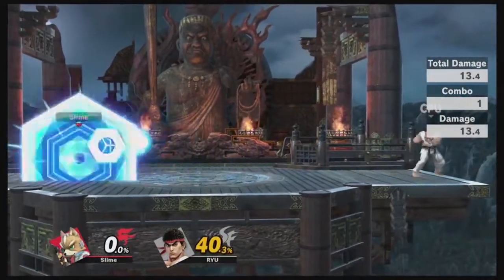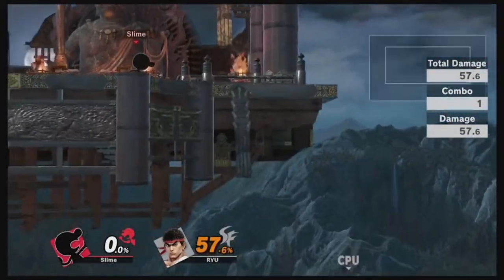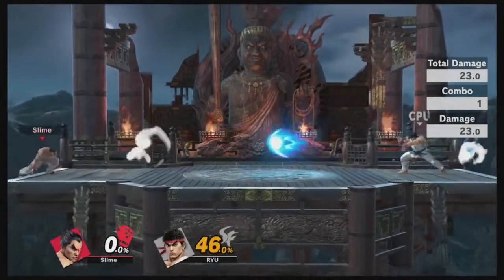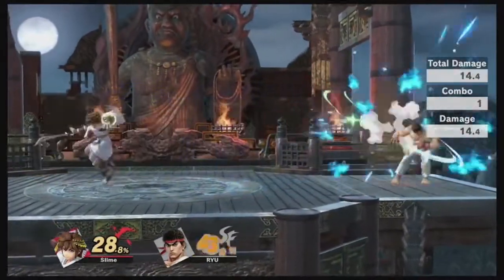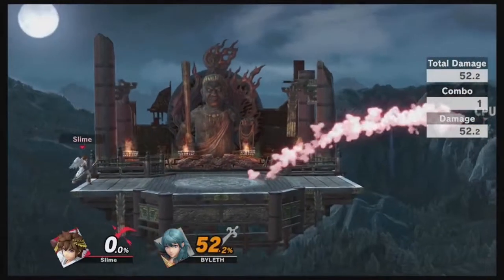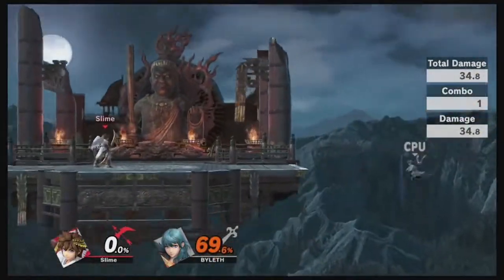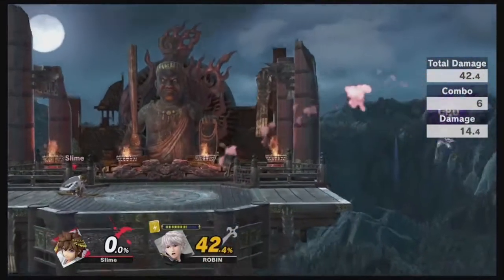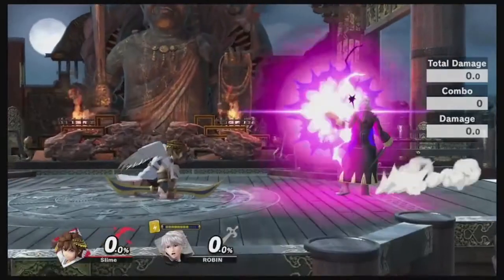Upperdash Arm is a Weird Reflector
After some discussions I've seen about Upperdash Arm, I decided to give the move a whirl as a reflector and I genuinely don't know how to react to what I've learnt